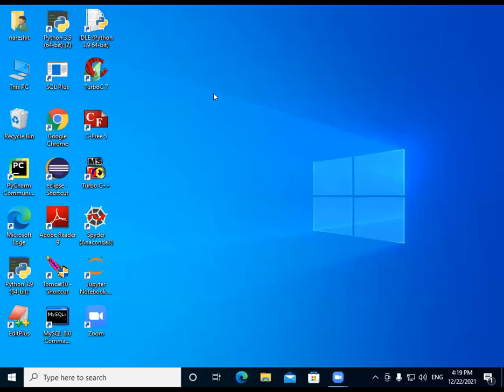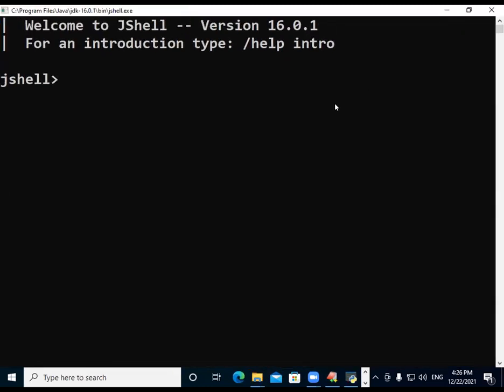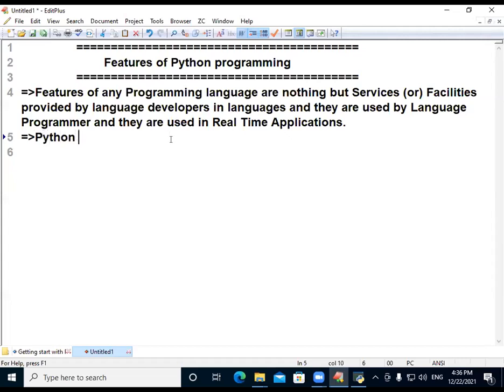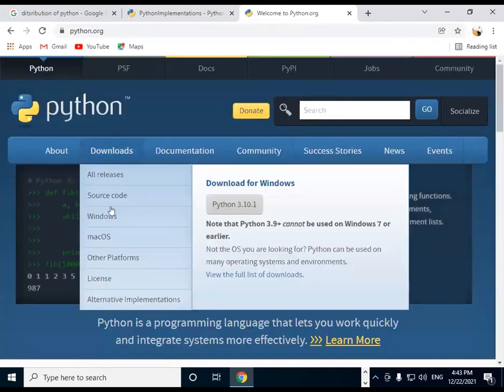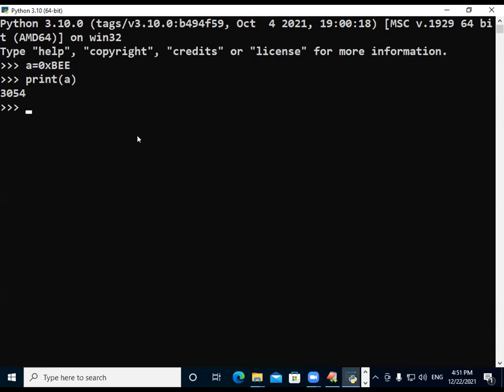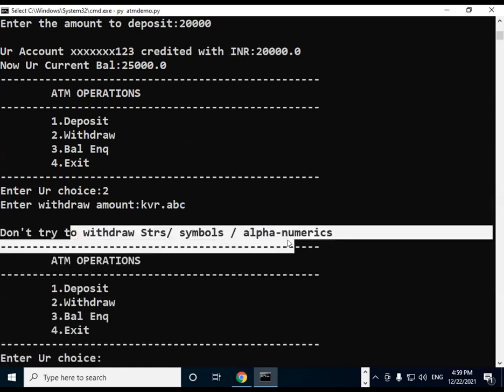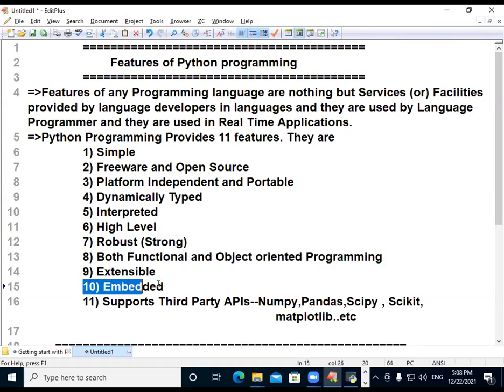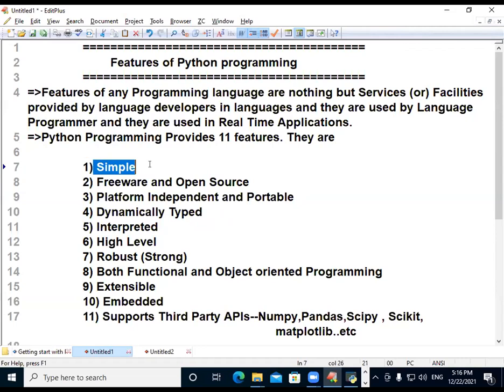Day 4 PYTHON @ 4 00 PM IST by Mr K V RAO